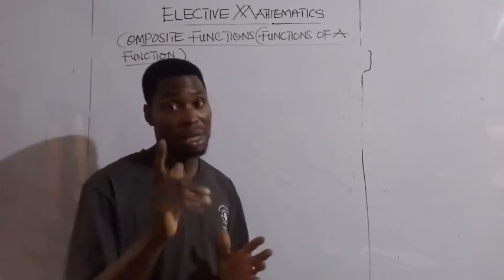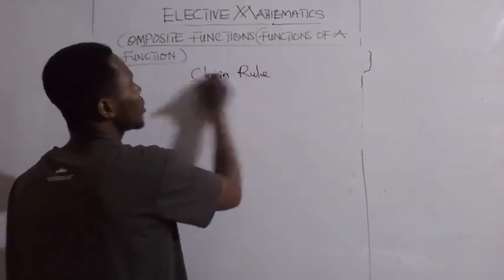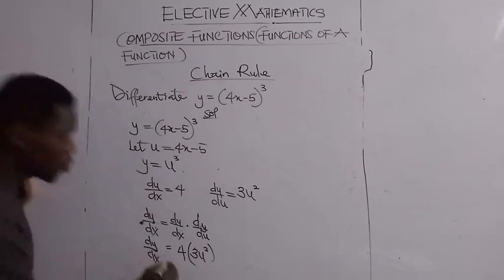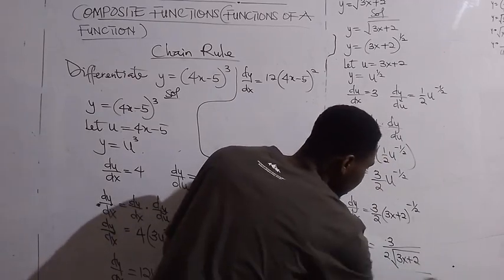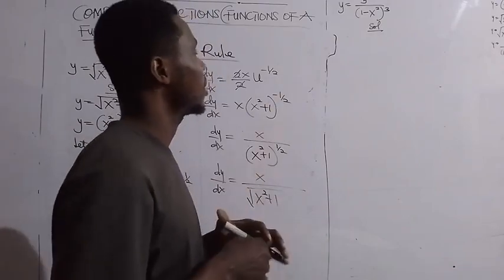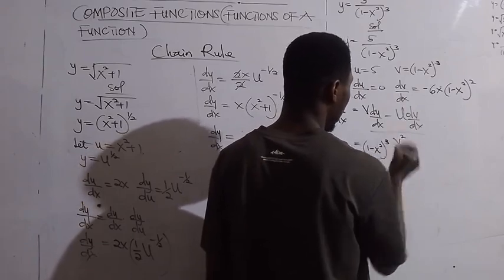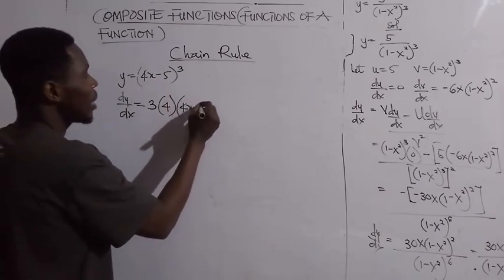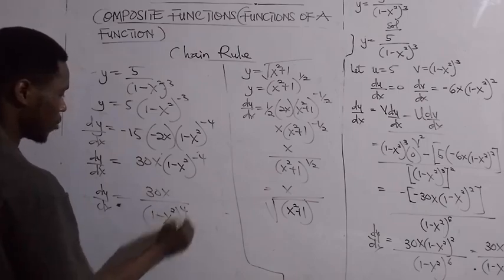Chain Rule Explained: Differentiating Composite Functions with Ease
Composite functions are formed when one function is applied to the result of another function. In calculus, they help us understand how different functions work together and form the foundation for important concepts like the Chain Rule. This lesson explains composite functions in a simple, step-by-step manner with clear examples to help you build confidence and strengthen your problem-solving skills.